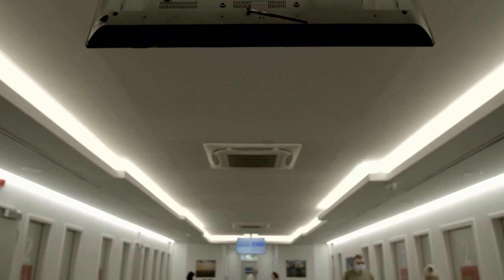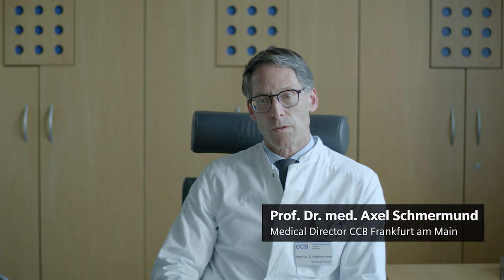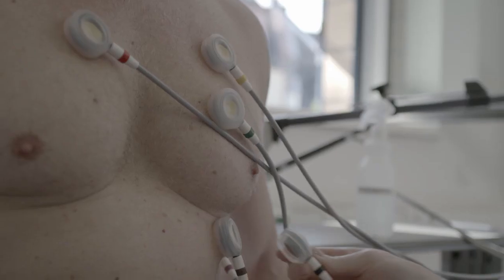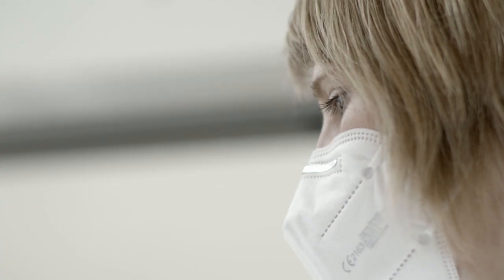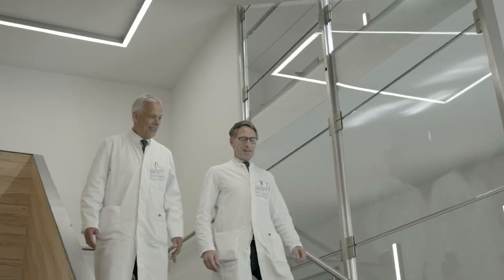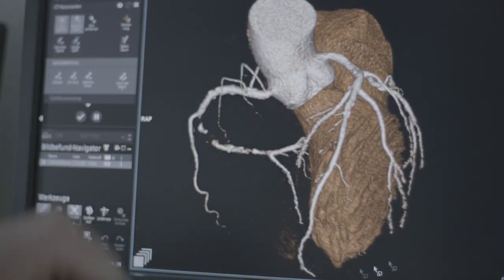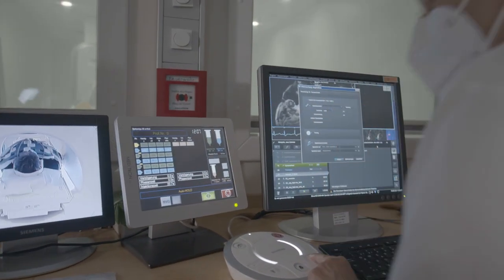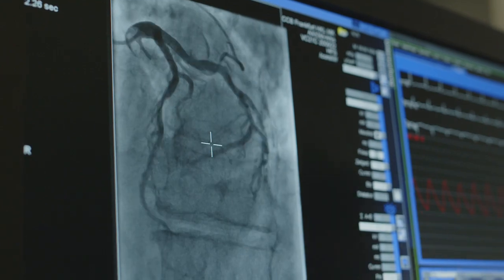Coronary artery disease: optimizing patient care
In about 60% of diagnostic coronary angiographies no relevant coronary lesions are found. The CCB Frankfurt uses computed tomography angiography (in short CCTA) as a non-invasive alternative to examine patients showing symptoms of chronic coronary disease. With this they can avoid unnecessary invasive procedures in many patients. Watch to hear about their experiences.